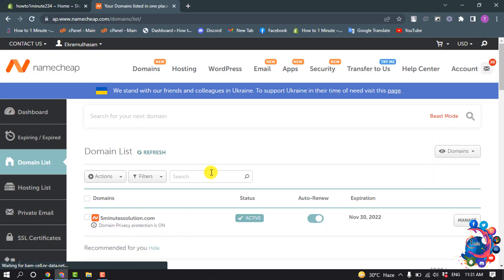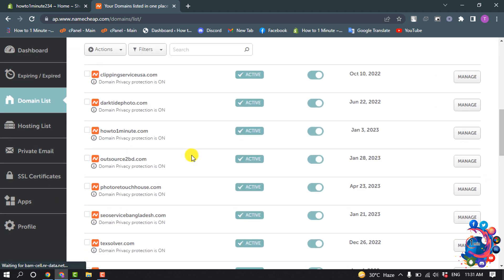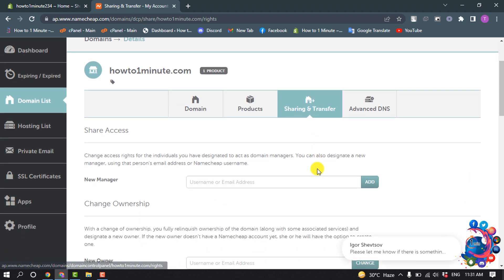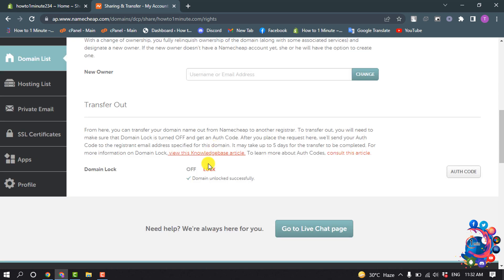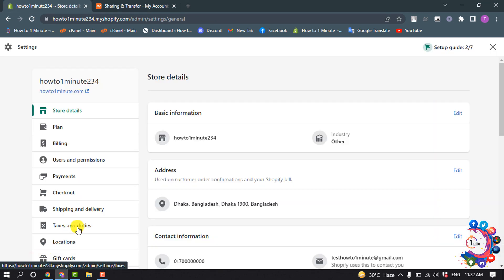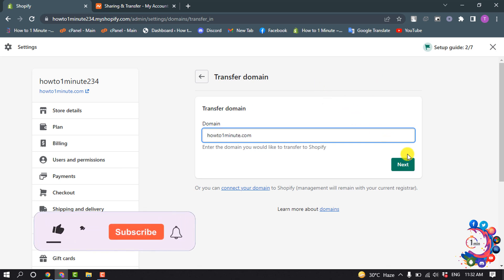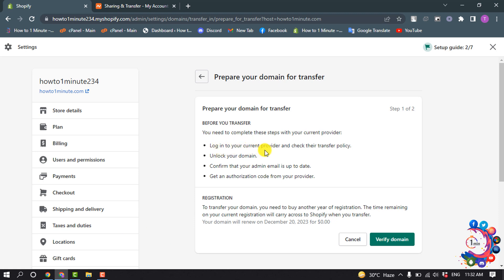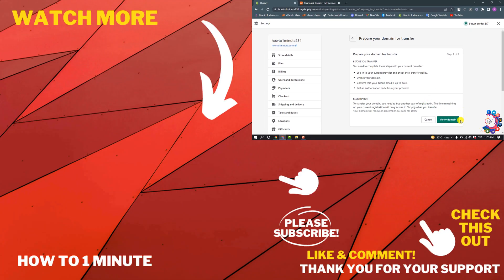How to transfer domain to shopify 2026 (Quick & Easy)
Steps:
From your Shopify admin, click Settings - Domains.
Click Connect existing domain.
On the Connect existing domain page, click transfer in your domain.
In the Transfer domain dialog box, enter the domain that you want to transfer to Shopify. Don't include www. at the beginning of the domain.
Click Next.